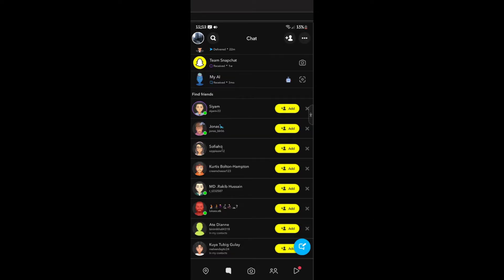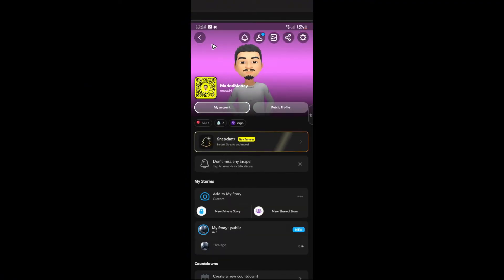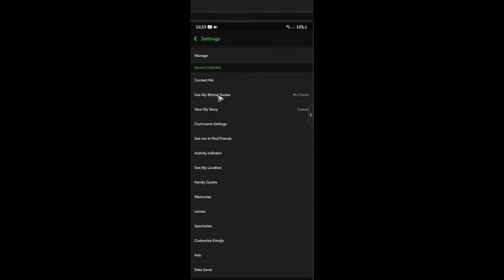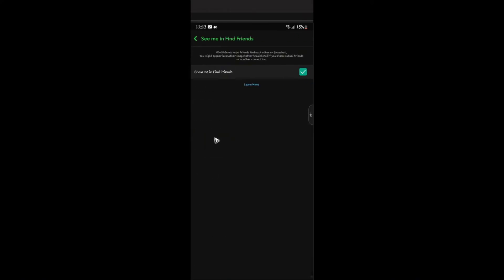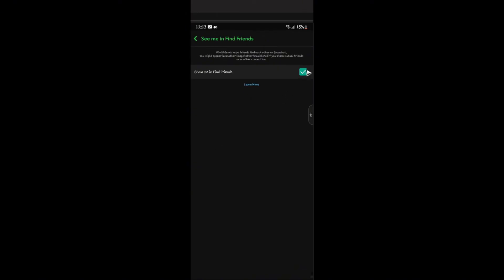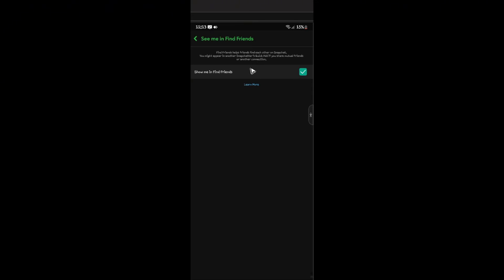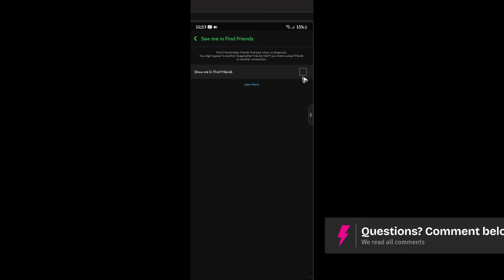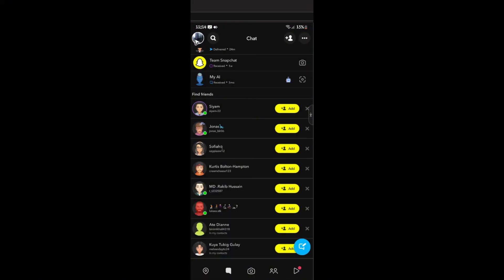How to Turn Off Quick Add on Snapchat (Step by Step)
Want to stop seeing Quick Add suggestions on Snapchat? This step-by-step guide shows you how to disable the Quick Add feature, preventing random friend recommendations from appearing. Learn how to adjust your privacy settings to control who can find and add you on Snapchat.